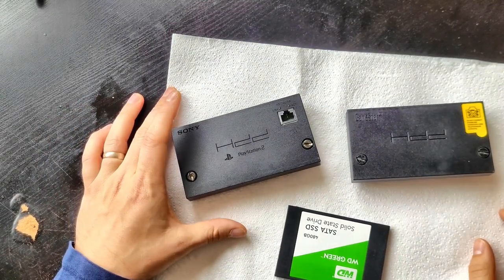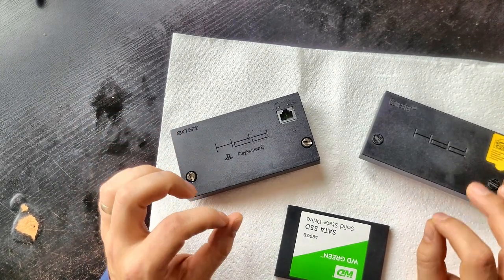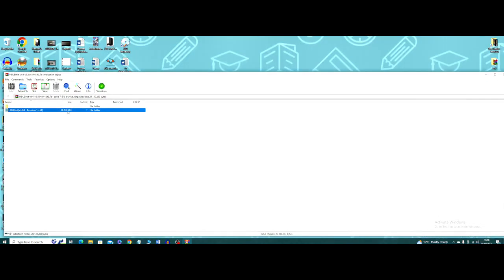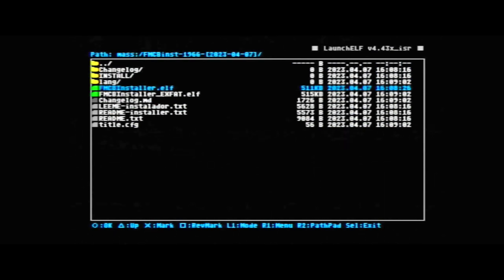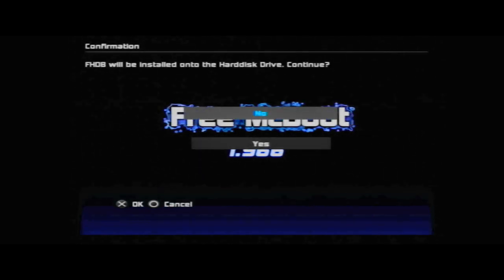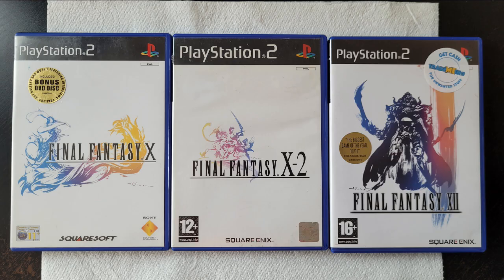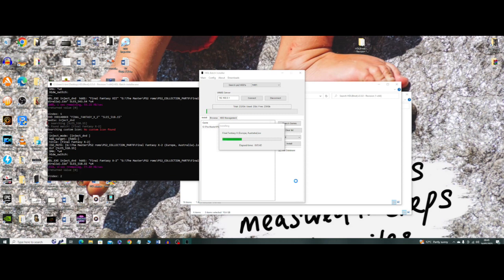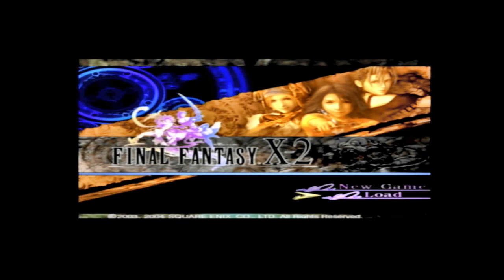PS2 how to Install games on SSD with HDL Batch installer in 2023